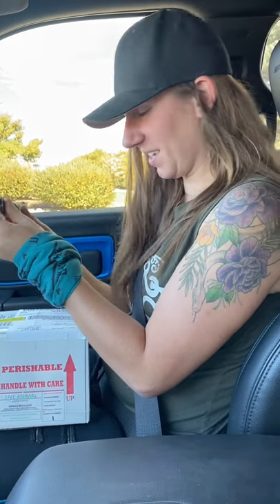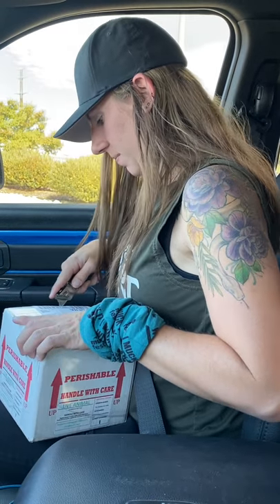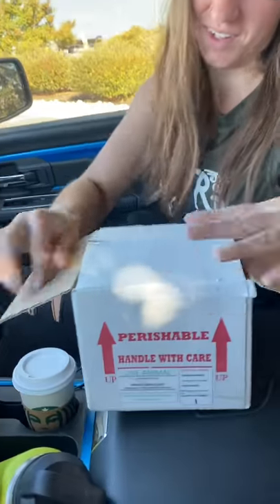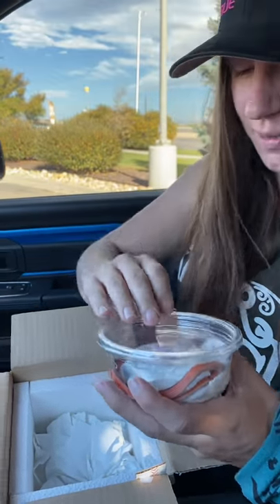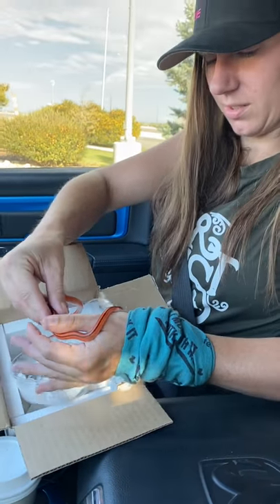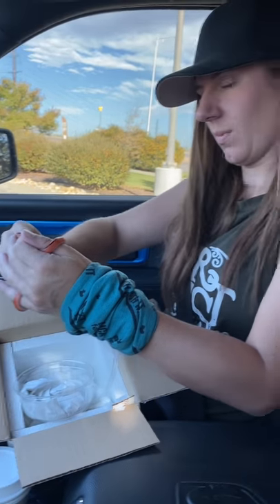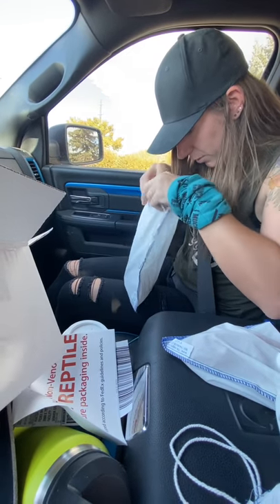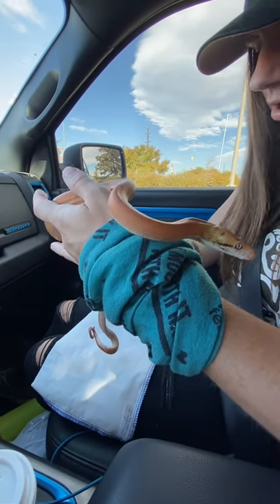Unboxing three snakes! Reticulated Pythons and Thai Bamboo Rat Snake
In this video we unbox 0.1 Thai Bamboo Rat Snake and 1.1 Retics.

Apologies for the incorrect orientation. This was filmed on the fly with a phone.